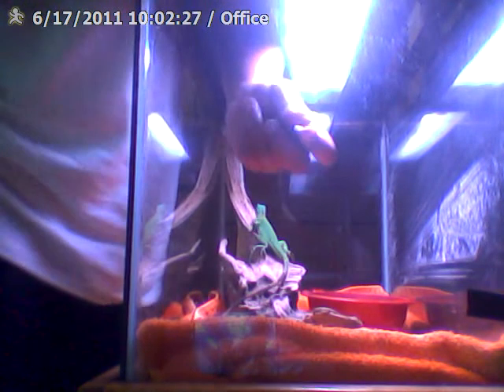baby iguana and small setup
quick cage set up